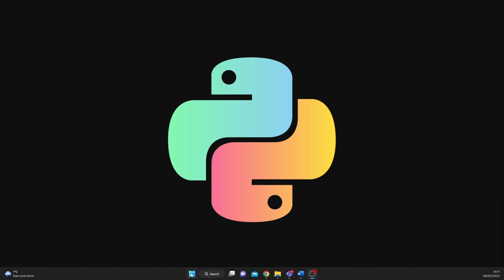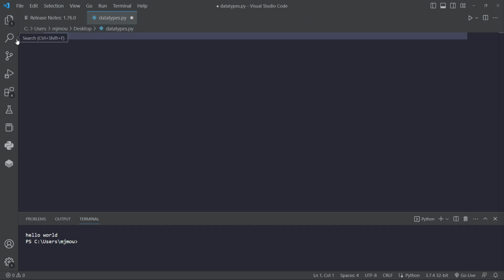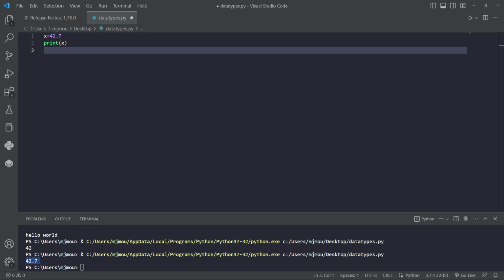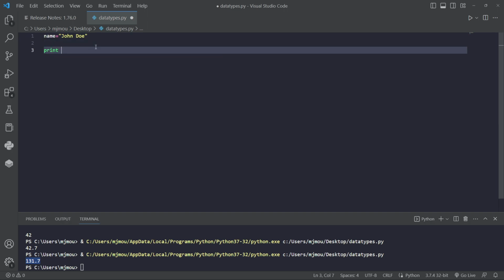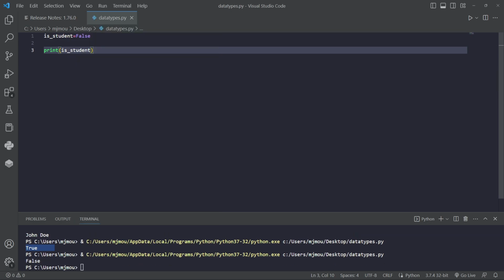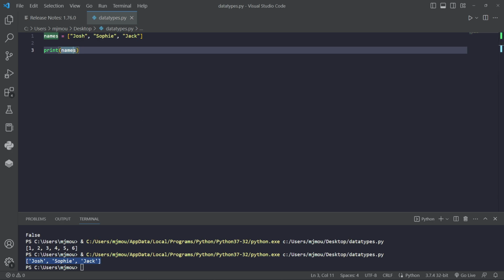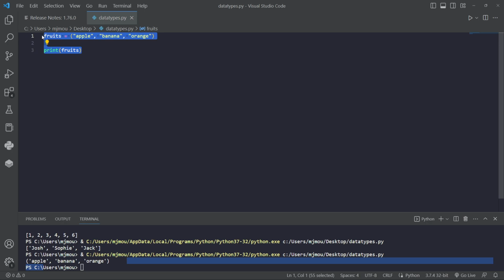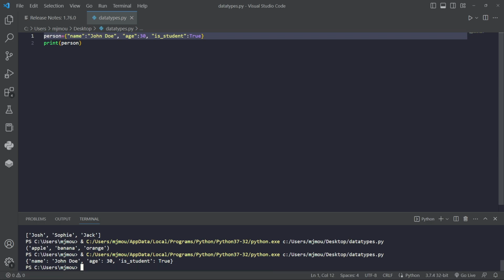Python Data Variables: Understanding Data Types and Assigning Values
In this beginner-friendly video tutorial, we'll explore the concept of data variables in Python. Data variables are an essential part of any programming language, as they allow us to store and manipulate data in our programs.

First, we'll cover the different data types in Python, including integers, floats, strings, and booleans. We'll explain what each data type represents and when to use them in our programs.

Next, we'll dive into assigning values to variables. We'll cover the basics of variable names and syntax, and show you how to create and assign values to variables. We'll also explain the difference between mutable and immutable data types.

Throughout the tutorial, we'll provide examples and code snippets to help you understand these concepts in practice. By the end of the video, you'll have a solid understanding of Python data variables, data types, and how to work with them in your own programs.

So, whether you're just starting out with Python programming or looking to refresh your knowledge, this tutorial is the perfect place to start!